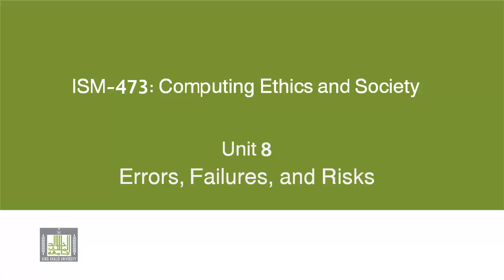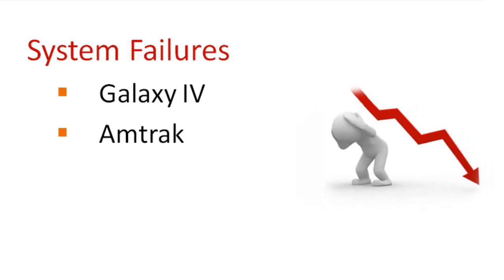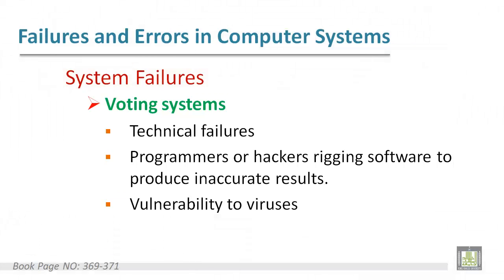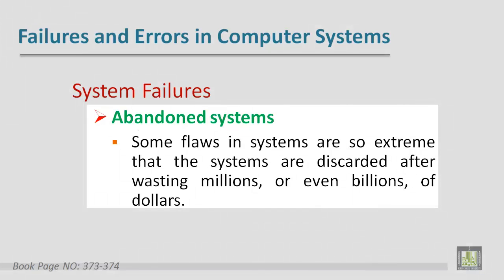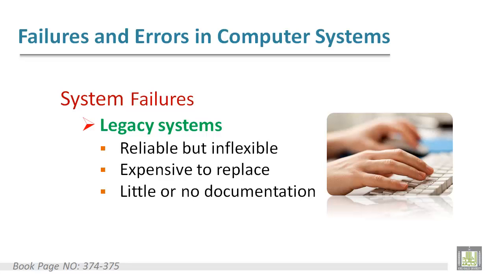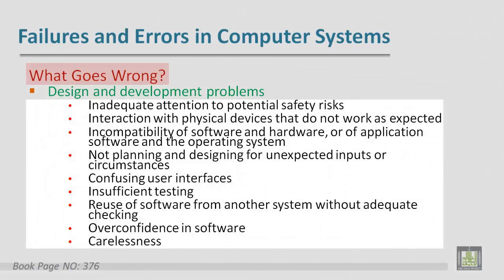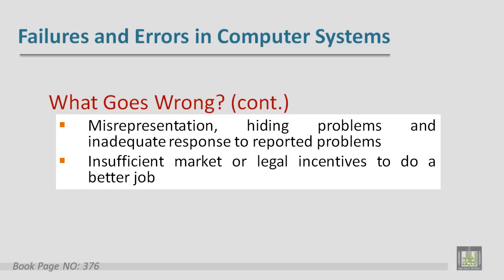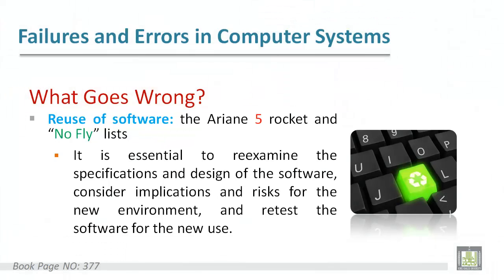Computing Ethics & Society - Lecture 23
Errors, Failures, and Risks
- Failures and Errors in Computer Systems